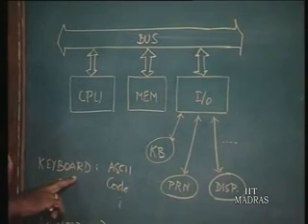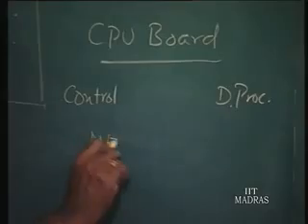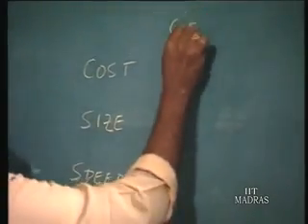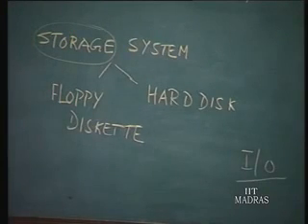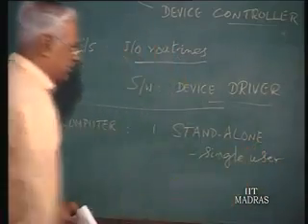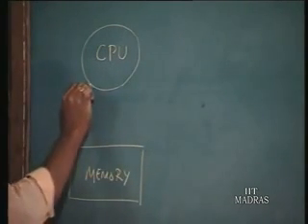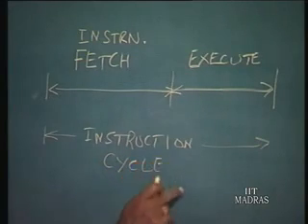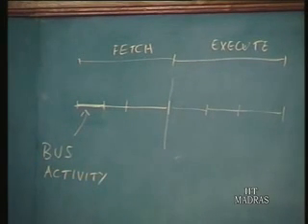YouTube - Lecture - 3 Introduction To System - Hardware